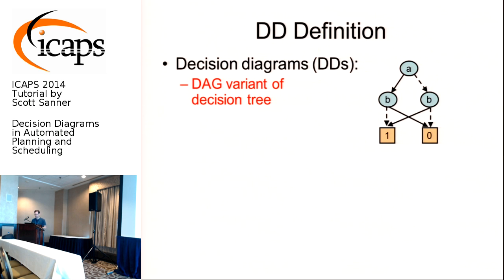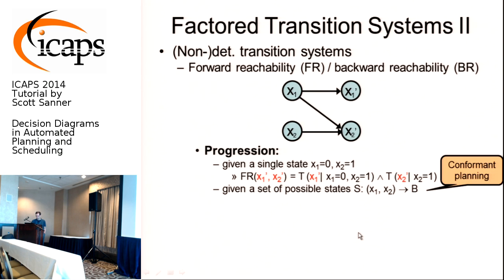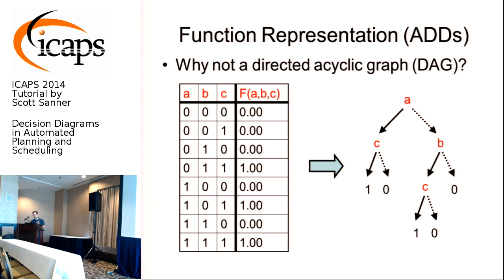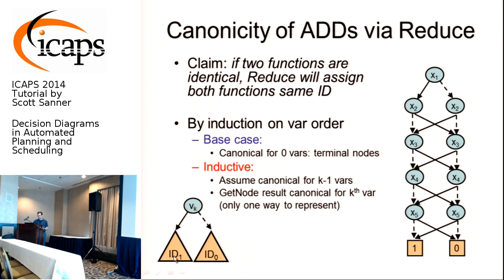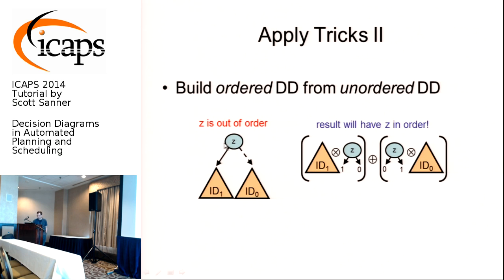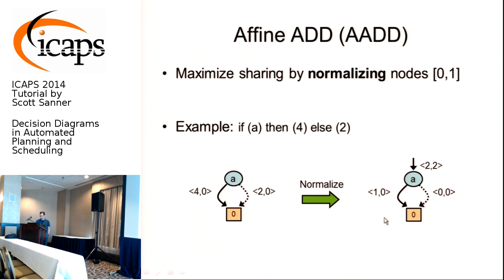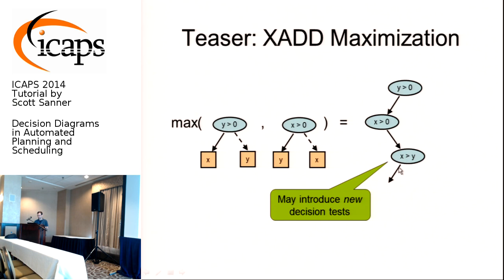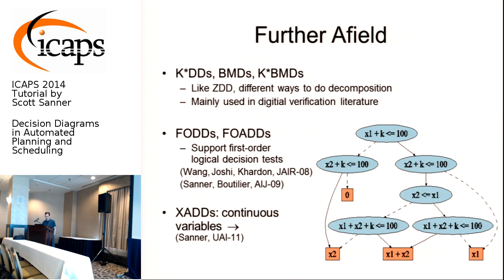ICAPS 2014: Tutorial by Scott Sanner on Decision Diagrams in Automated Planning and Scheduling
ICAPS 2014 Tutorial by Scott Sanner
Decision Diagrams in Automated Planning and Scheduling

Abstract:
Decision diagrams have proved to be a useful data structure for model checking, temporal verification, graphical model inference, and factored planning (factored MDPs and POMDPs among may applications). This tutorial will cover the foundations of binary and algebraic decision diagrams (BDDs & ADDs) -- their properties, their algorithms, their use in various automated planning settings (including a discussion of when other techniques are preferable to decision diagrams), and tricks of the trade (variable orderings, approximation, and application-specific operations) that help one achieve maximal efficiency in practice. Beyond BDDs and ADDs, the tutorial will also cover a variety of less well-known but important decision diagrams and their applications: Zero-suppressed DDs (ZDDs) for set representation, Affine ADDs (AADDs) for arithmetic function representation, and recent extensions of decision diagrams to continuous variables (XADDs) enabling novel exact solutions to a variety of continuous planning problems. While focusing on the theory of decision diagrams, the tutorial will constantly relate the theory to practical applications in automated planning and scheduling.